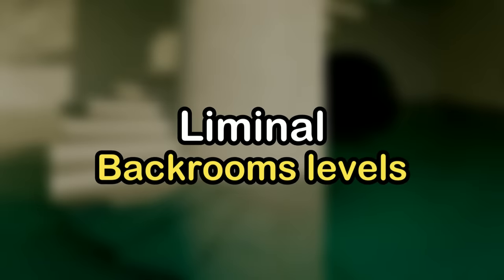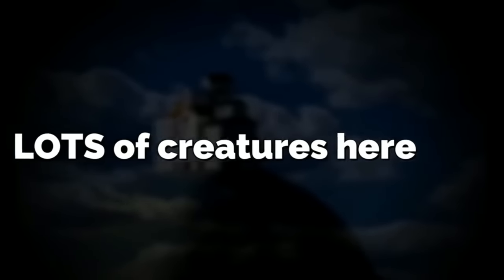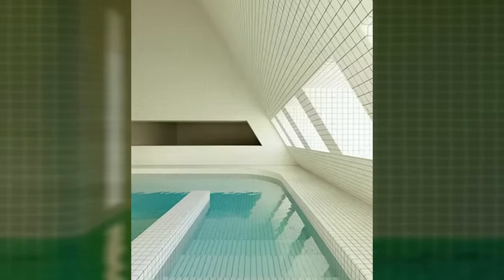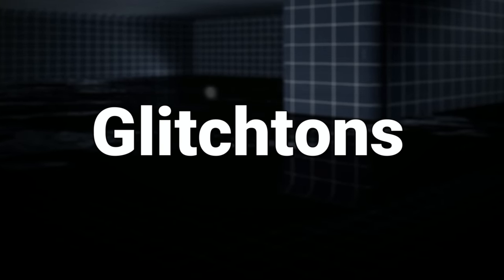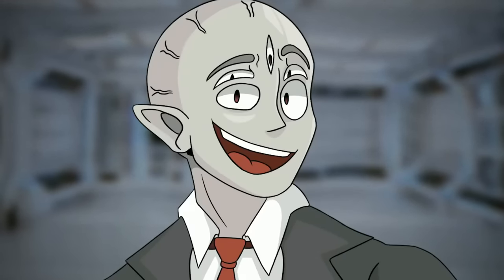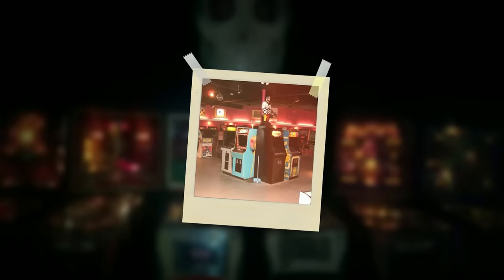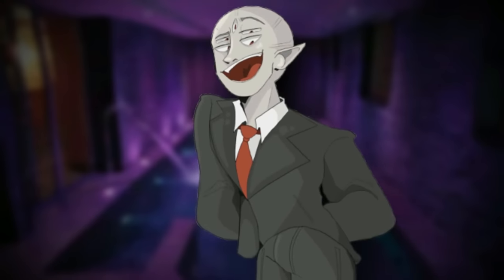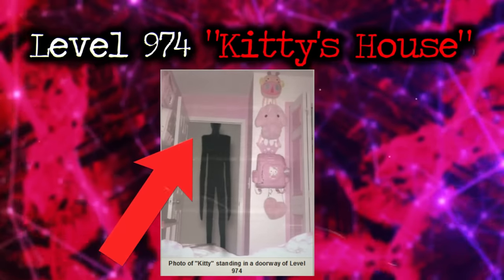Top 8 LIMINAL SPACES in the Backrooms…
➧Levels

Intro 0:00
Level 94 0:15
Poolrooms 6:25
Level 15 13:55
Level 25 19:07
Level 6999 21:24
Level 974 25:13
The End 27:47
Level -69 31:32